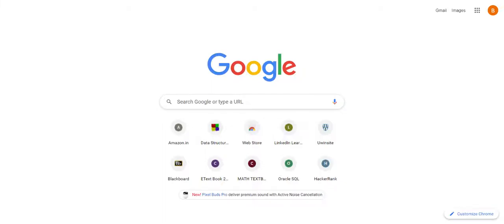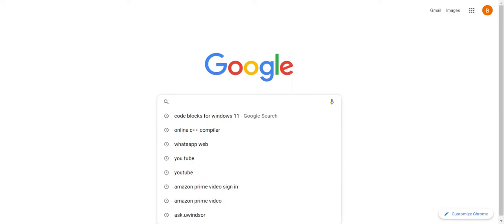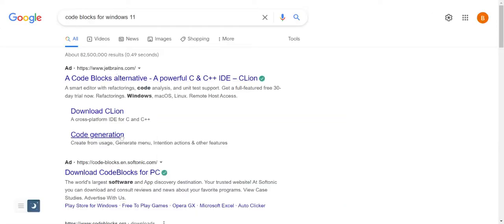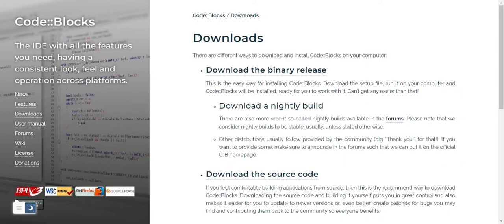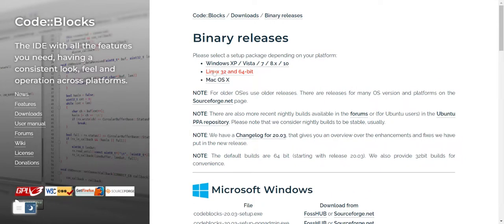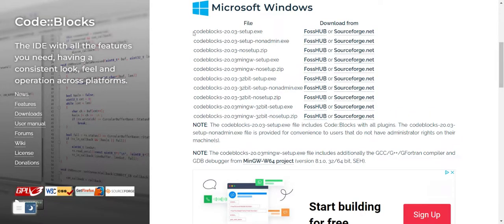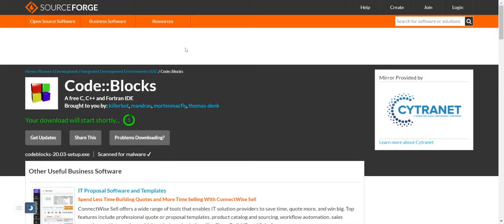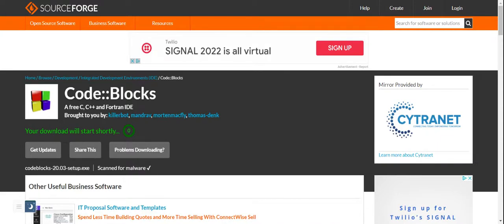C/C++ Tutorial - How to download code blocks - video 1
This video shows show to download Code Blocks for Windows, Linux, Mac OS